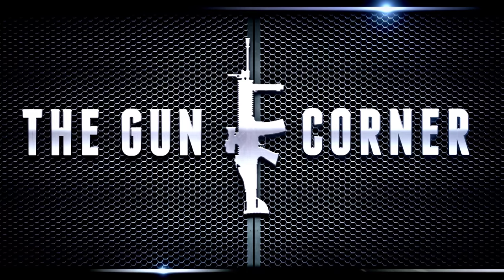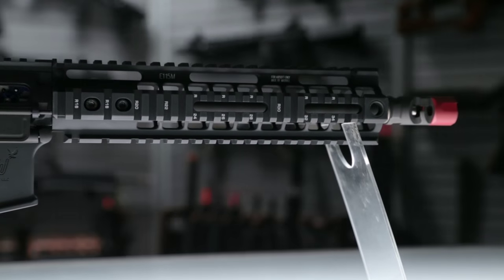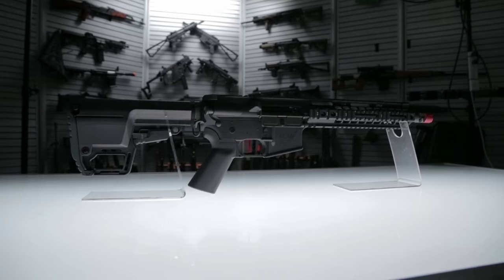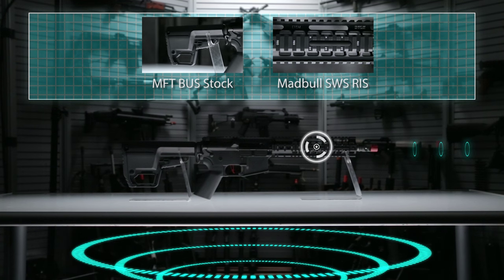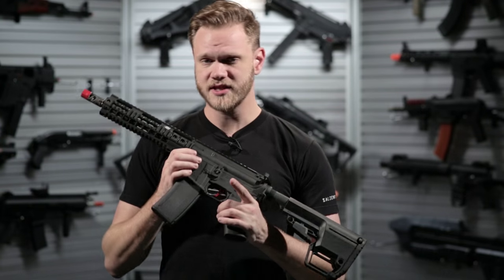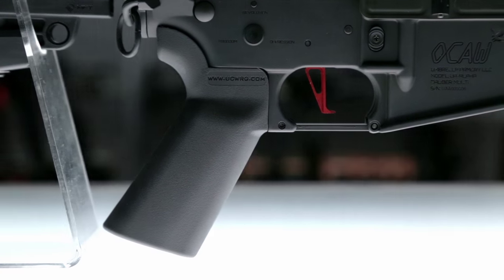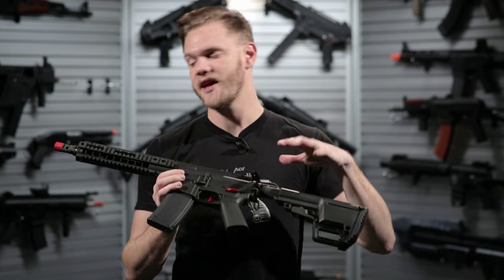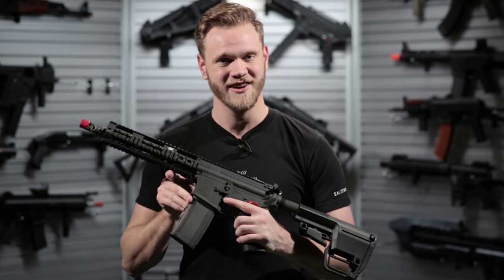Umbrella Armory OCAW [The Gun Corner] Airsoft Evike.com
Title: Tut Tut Child - The Evidence